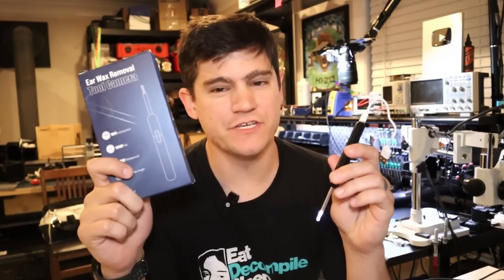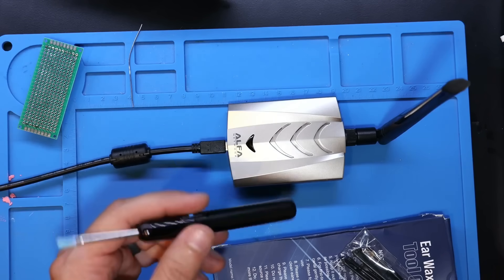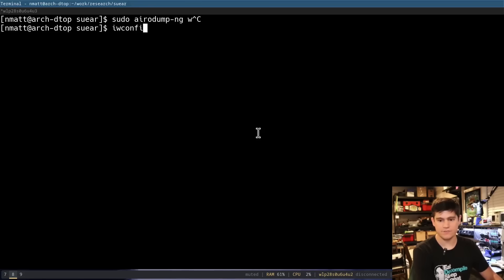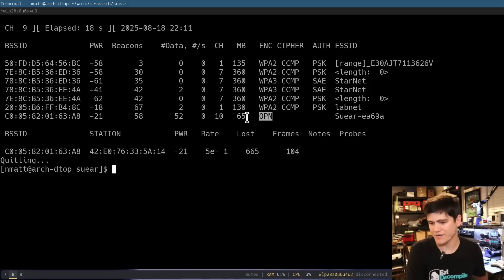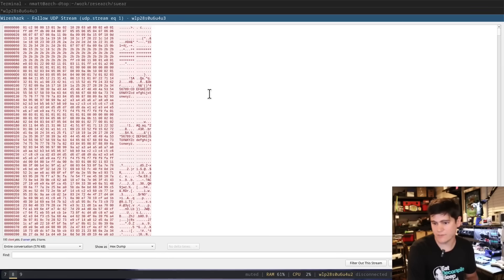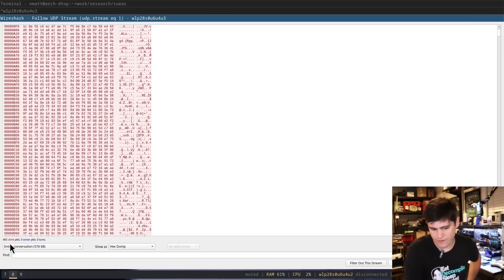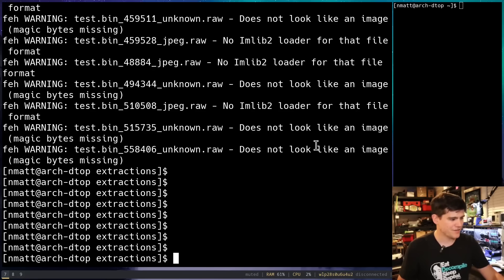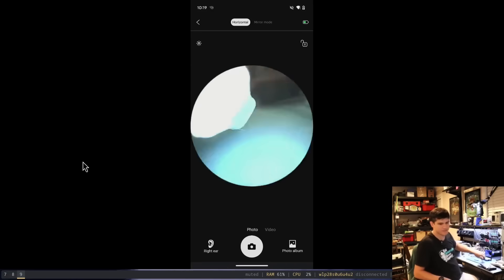IoT Ear Wax Removal Camera - WiFi Capture of Video Data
🪛 Tools:
Power Supply
Logic Analyzer
USB UART Adapter

🫠 Soldering & Hot Air Rework Tools:
Foam Swabs